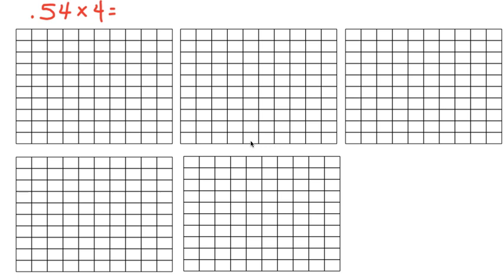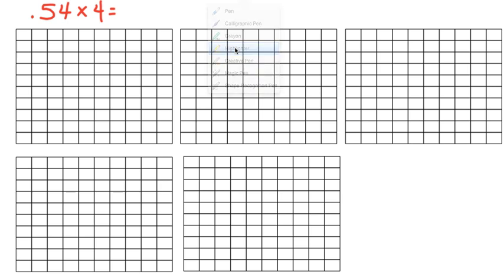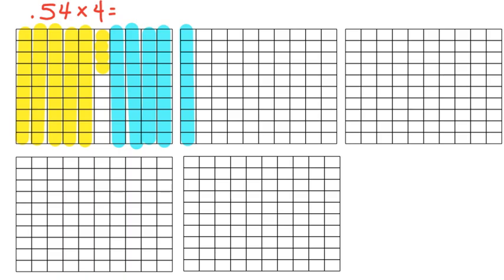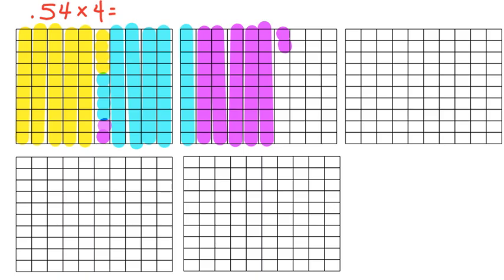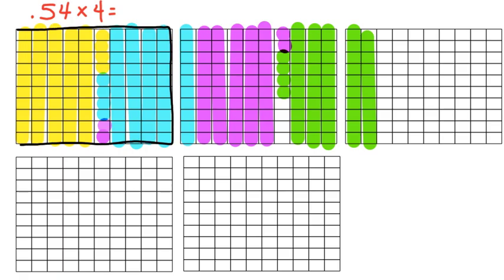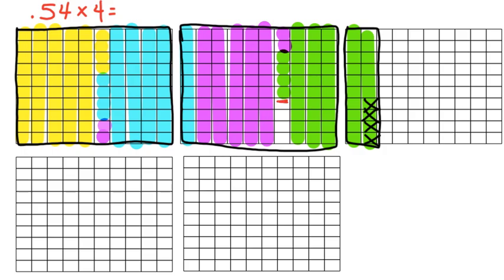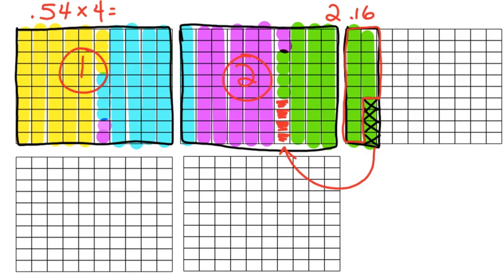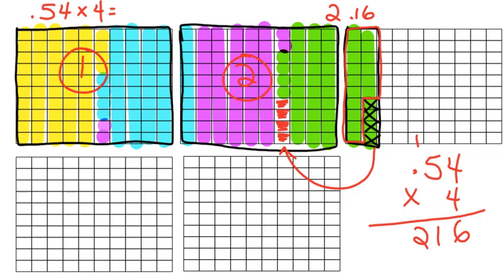multiplying decimals area model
This video is about multiplying decimals area model